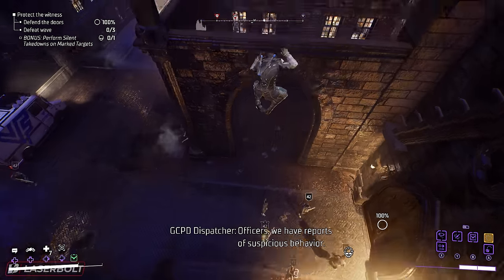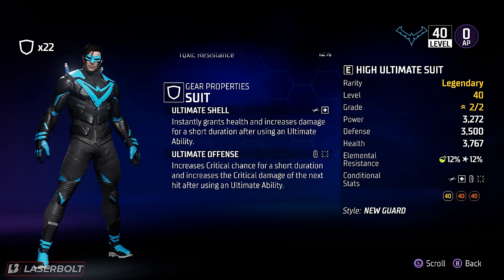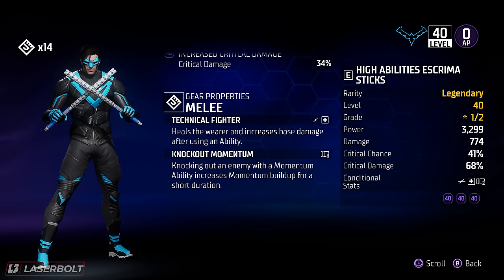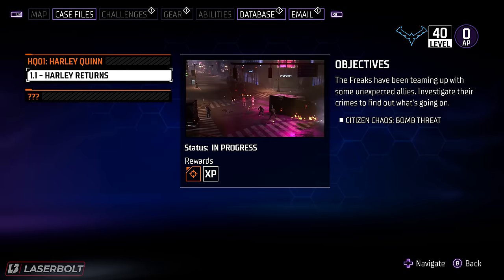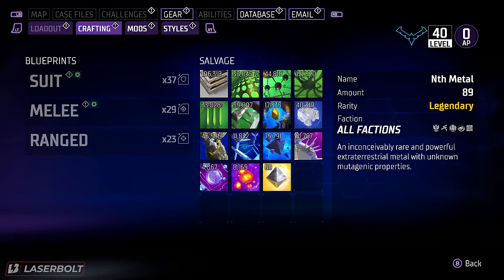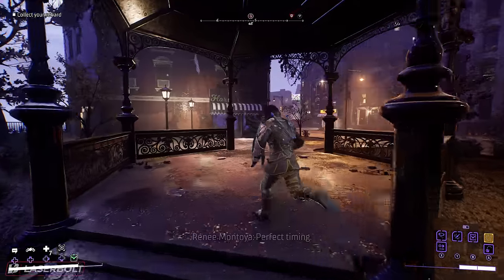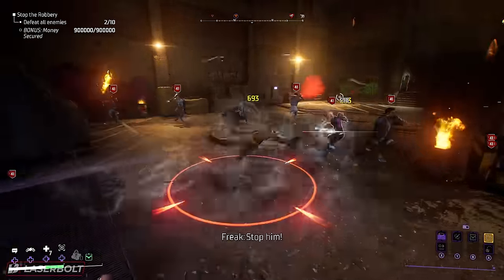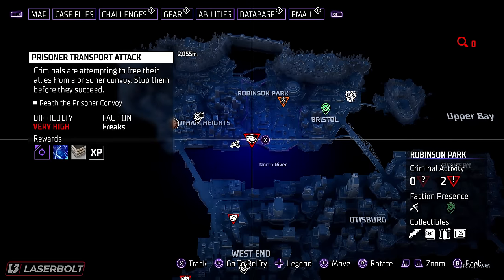Gotham Knights BEST LEGENDARY FARM - How to Get Legendary Items Fast Tips and Tricks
Here is the Gotham Knights BEST LEGENDARY FARM - How to Get Legendary Items Fast Tips and Tricks. Follow on how easy you can get legendaries in game and I provide you with tips and tricks on how to find them.

Batman is dead. A new expansive, criminal underworld has swept the streets of Gotham City. It is now up to the Batman Family - Batgirl, Nightwing, Red Hood, and Robin - to protect Gotham, bring hope to its citizens, discipline to its cops, and fear to its criminals.
From solving mysteries that connect the darkest chapters in the city’s history to defeating notorious villains in epic confrontations.
Gotham Knights is an open-world, action RPG set in the most dynamic and interactive Gotham City yet. Patrol Gotham’s five distinct boroughs in solo or in co-op and drop in on criminal activity wherever you find it.
Support

Social

Timestamps
Video Tags

Hashtags
| laserbolt | gotham knights